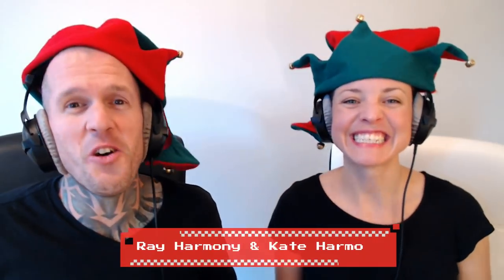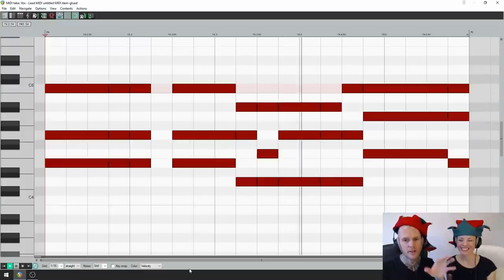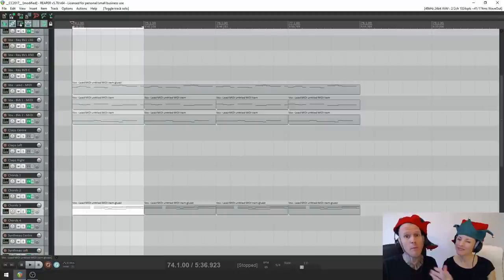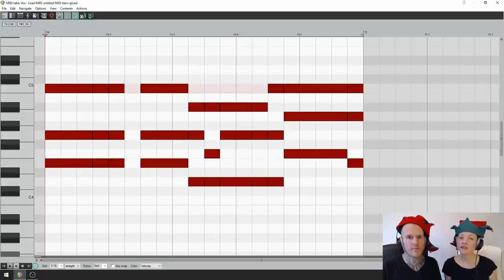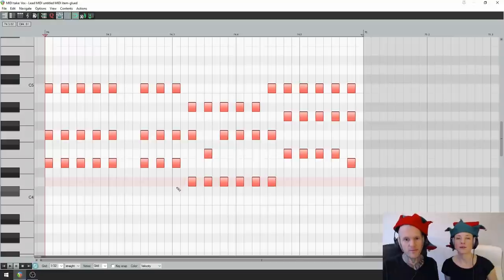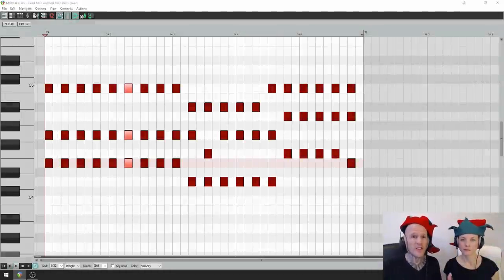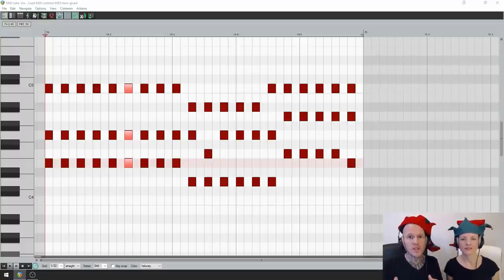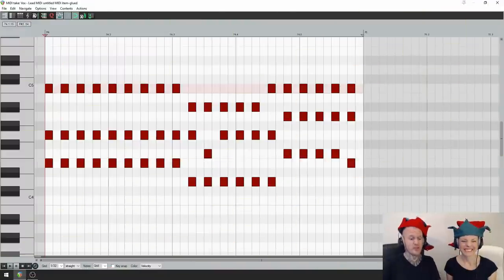Staccato Synth Chord Progression (How to Write Christmas Songs: Day 15) | Hack Music Theory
On Day 15 we teach you how to add energy to your chord progression, without changing your chords, by using staccato chords. So, get ready for an awesome staccato synth chord progression hack. But first... tea!

Are you ready for some crazy Christmas fun? Good, cos December is a wild ride here at the Revolution Harmony studio, as we're doing daily Hack Music Theory videos. Yeah!!! So, here's our Christmas challenge to ourselves: It's kinda like a music theory advent calendar, where we'll be writing a Christmas song over the next few weeks, and teaching you the music theory and songwriting hacks we use along the way!

What is the HACK MUSIC THEORY show?
Hi, we are Kate Harmony and Ray Harmony, AKA Revolution Harmony. Every Monday you’ll find us here, sharing our top-secret songwriting hacks with you, for free. So whether you’re a beginner or a professional, a songwriter or a producer, these hacks will have you writing great songs in no time.

Why are we giving away our top-secret hacks, in this ultra-competitive music industry? Because a world with better music, is a better world.

Who is RAY HARMONY?
Ray is an award-winning music lecturer and the author of the critically-acclaimed book series, Hack Music Theory. After decades of teaching ‘popular’ and ‘classical’ music theory, Ray created a unique crossover method for songwriting, which we call Hack Music Theory. We use this method to write all our music. Ray’s songs have even featured Serj Tankian (System of a Down), Tom Morello (Rage Against the Machine), Kool Keith, and many more.

Who is KATE HARMONY?
Kate is the only person on the planet who's been trained by Ray Harmony to teach his Hack Music Theory method. In 2014, she undertook her formal teacher training at the Revolution Harmony School of Music, and has since become a partner and lead teacher, training up the next generation of Hack Music Theory teachers. Kate has a Grade 8 (the highest grade) Distinction in Popular Music Theory from the London College of Music, and is also a songwriter, recording artist and producer.